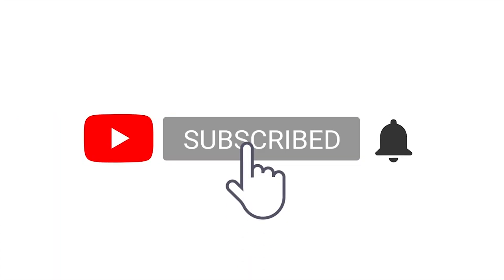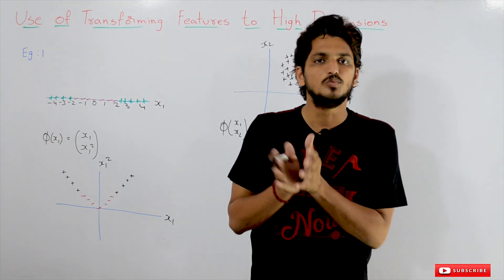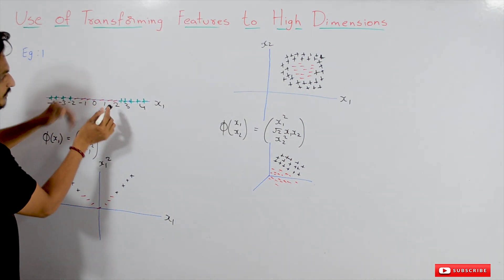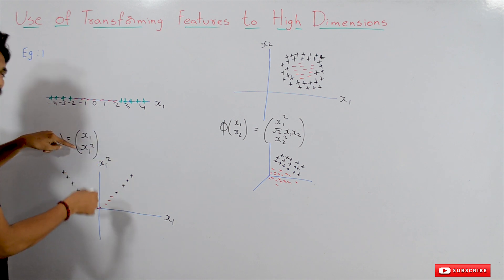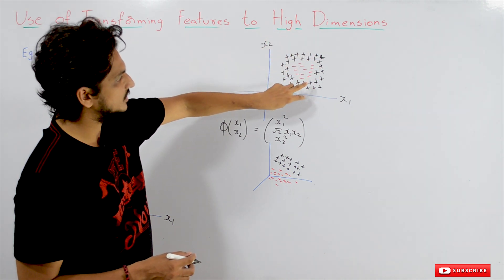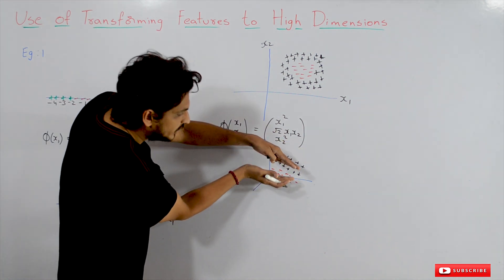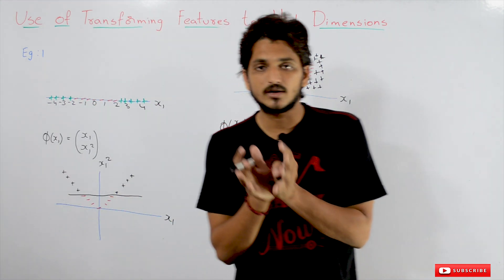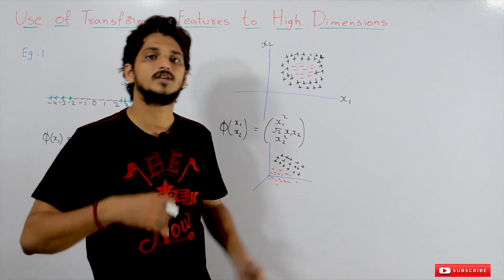Use of Transforming Data to High Dimension || Lesson 82 || Machine Learning || Learning Monkey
In this class, we discuss the Use of Transforming Data to High Dimension.
Let's take an example and understand the Use of Transforming Data to High Dimension.

The example is in one dimension.

The data is not linearly separable.

Now convert the data to two-dimension by using a function x and square the x.

After converting the data is linearly separable.

If we apply a support vector machine on this transformed data we get linearly separable data.

The same way take an example in two-dimensional data.

Use a function to transform the data into three-dimensional space.

Here we are using as x1^2, square root x1x2, and x2^2.

After transforming the data is linearly separable.

The advantage of changing to a higher dimension is data can be linearly separable.

The difficulty here is computationally costly.

This computation cost is reduced by using a kernel trick which we discuss in our next class.